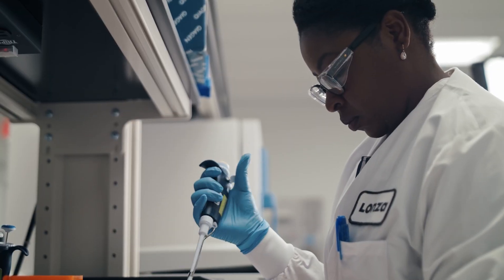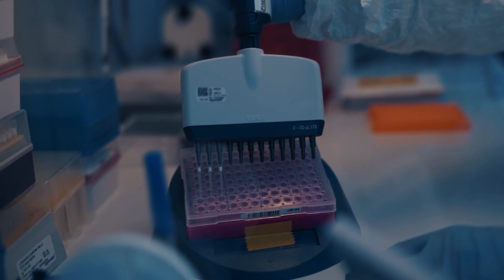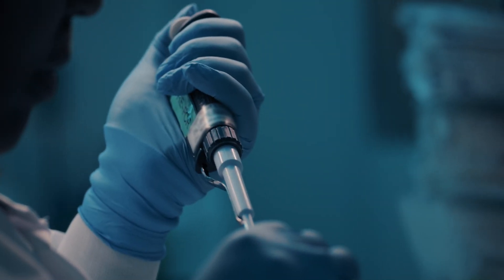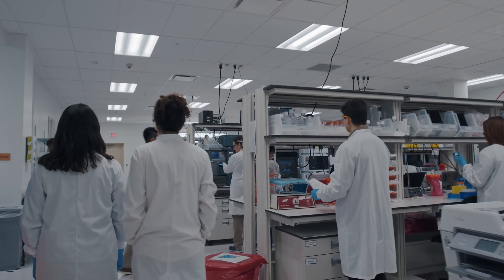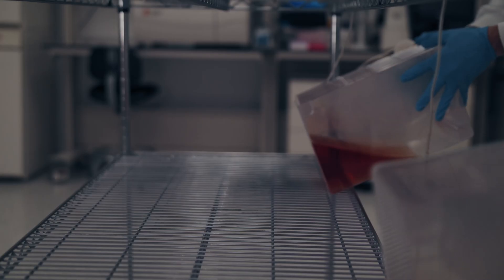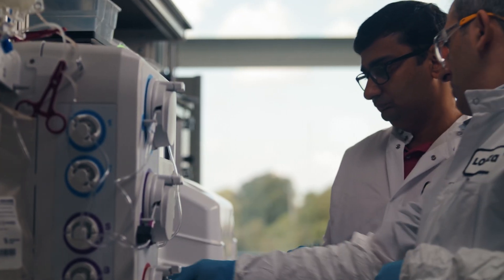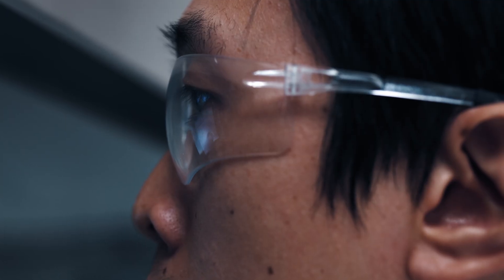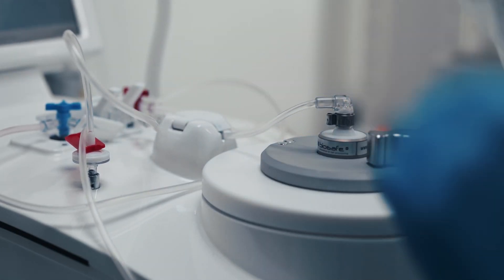Cell & Gene Therapy Trailblazers - Process Development - Chapter 1: ‘DIAGNOSE TO DE-RISK’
Our experts reveal the first of three steps to industrialize cell & gene therapy processes: ‘Diagnose to de-risk’. We establish the baseline process and identify the major manufacturability gaps of the process and come up with the scope of development activities.